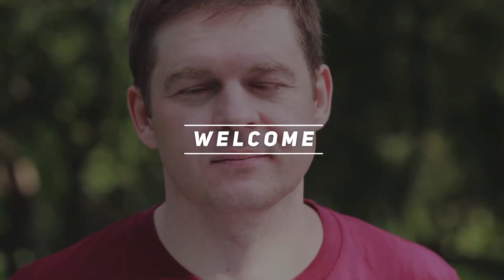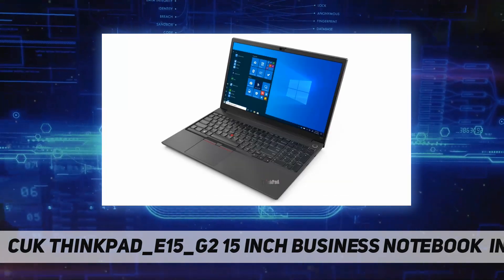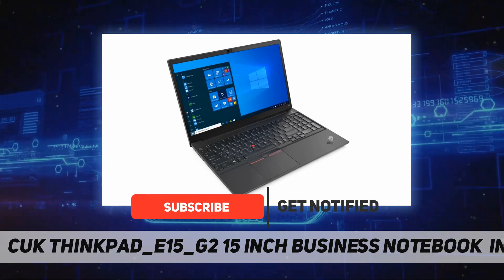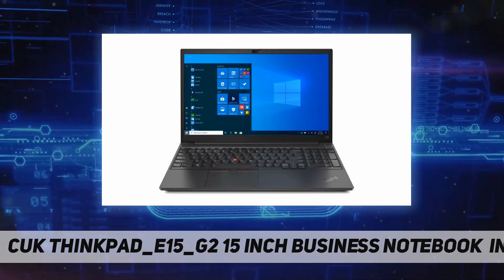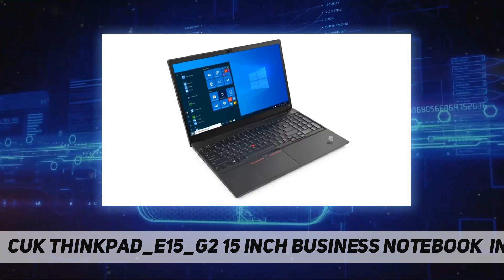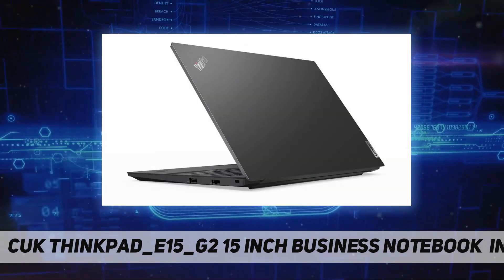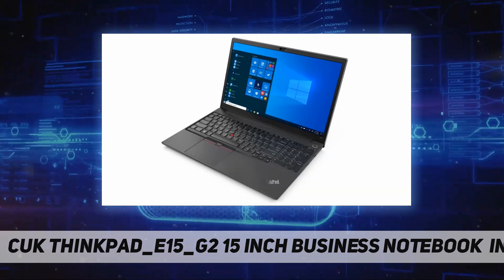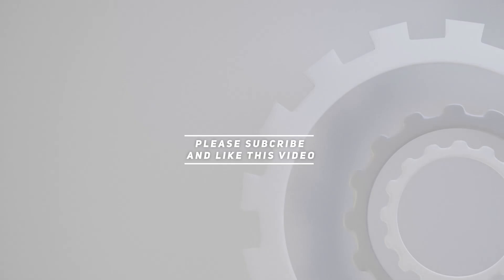CUK ThinkPad_E15_G2 15 Inch Business Notebook (Intel - Short Review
CUK ThinkPad_E15_G2 15 Inch Business Notebook (Intel